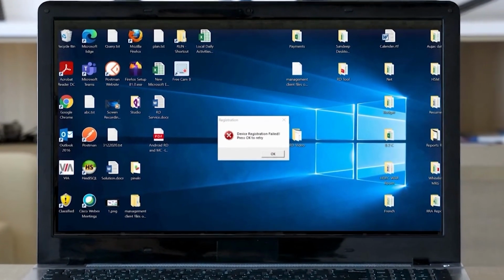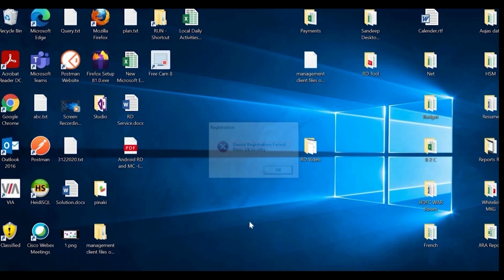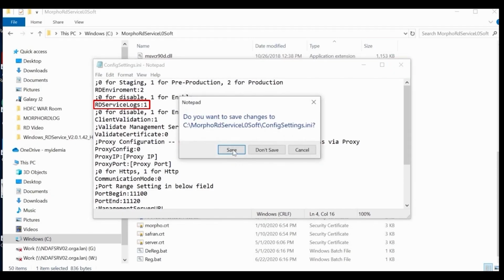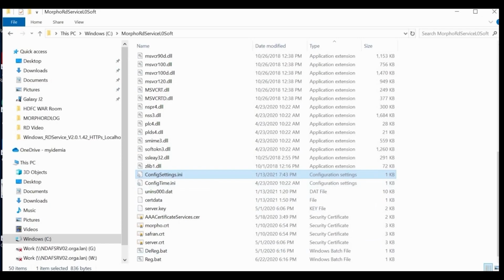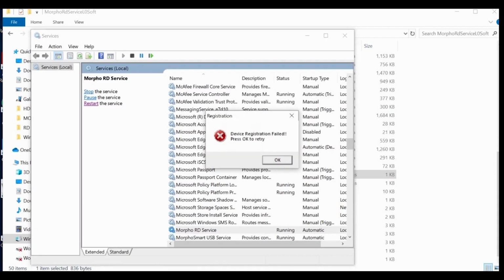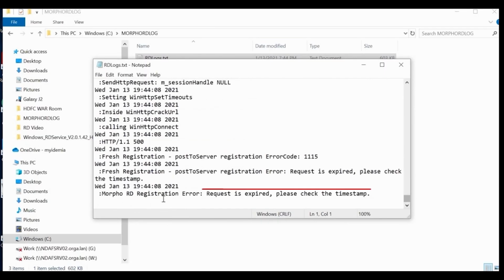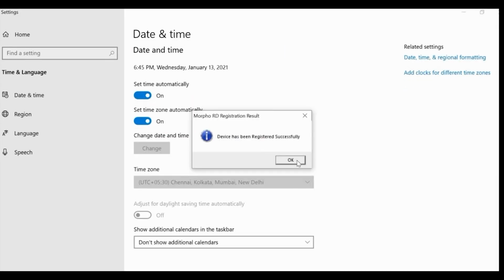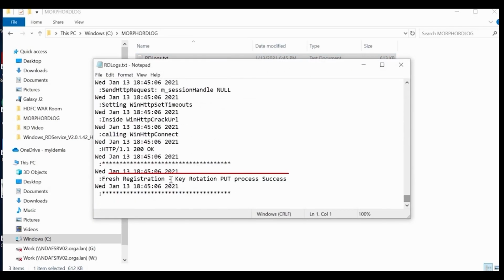Morpho E3 L1 - Device Registration Fail Error